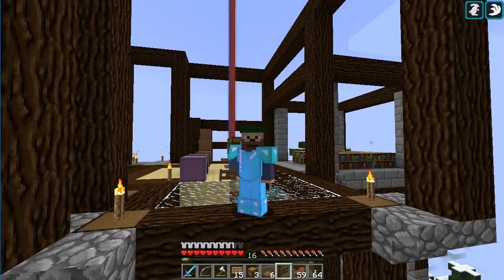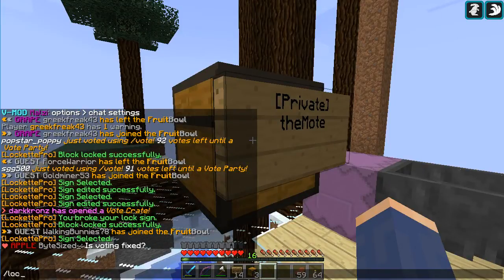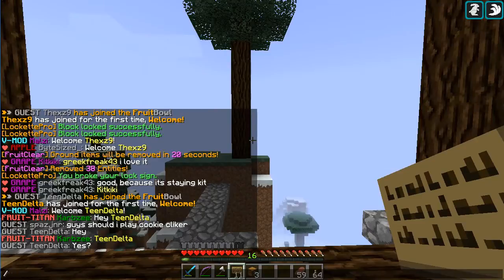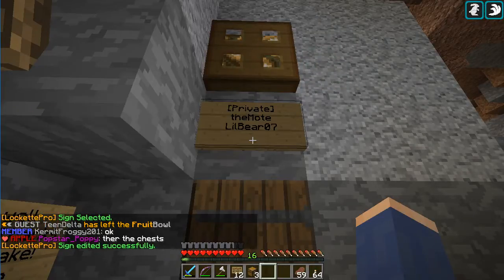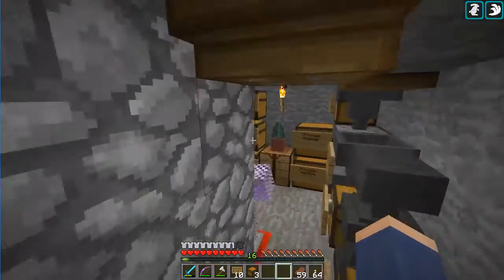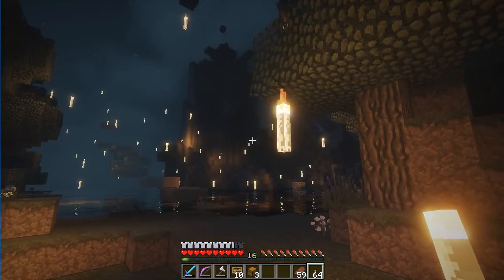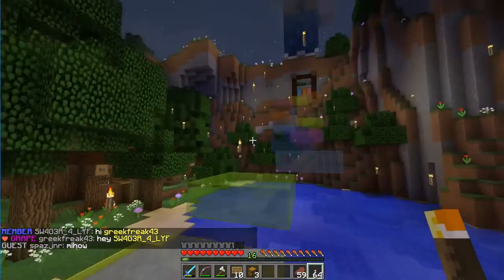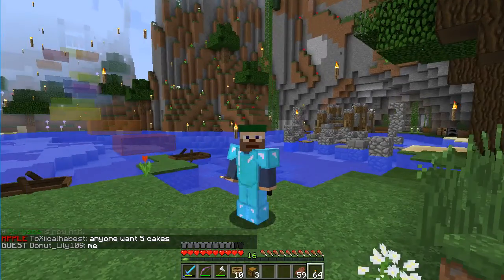Ep. 7: Fruitservers Survival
Episode 7 of my Fruitservers Survival series.
Lockette and Paradise Lake

(in order of use, some songs looped)
Opening Sting: